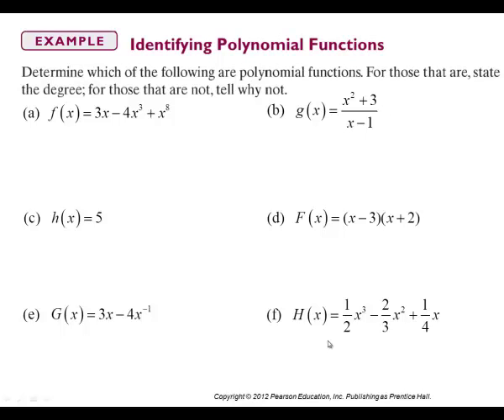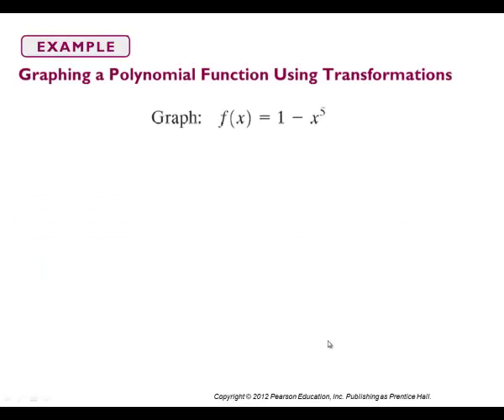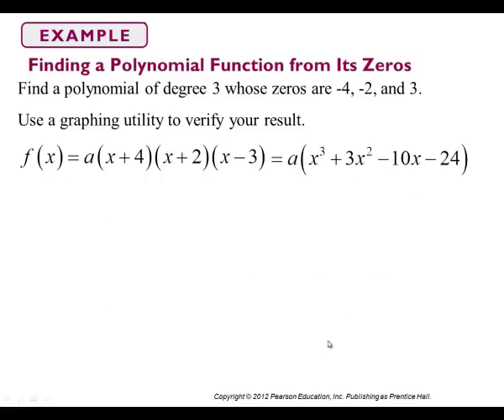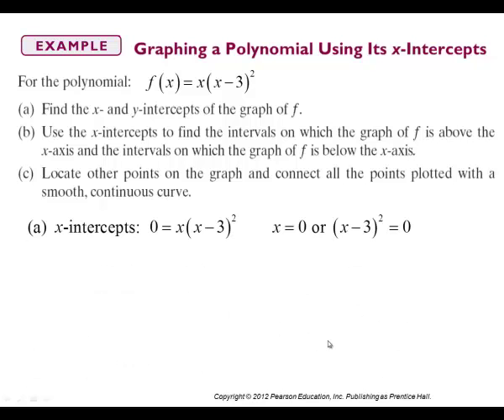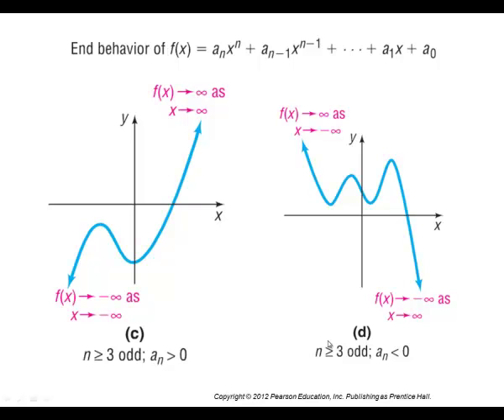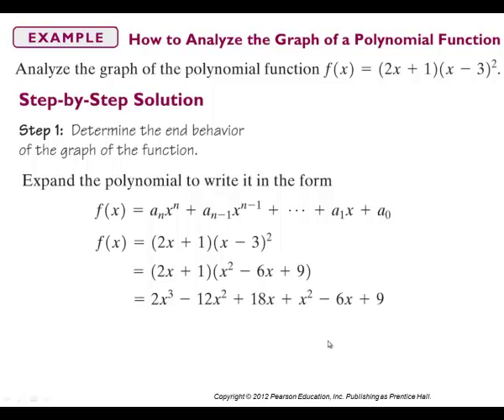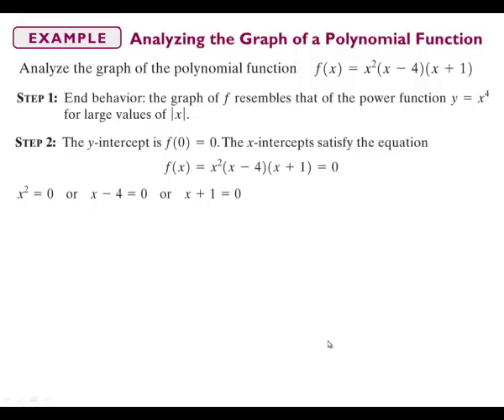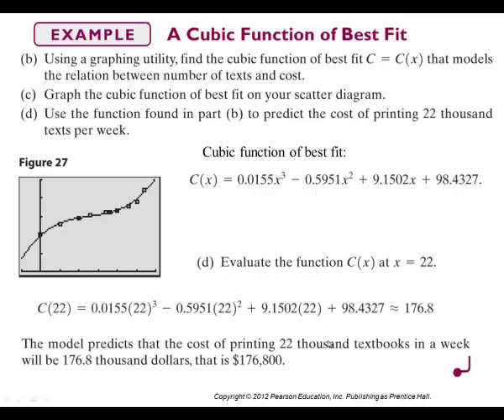175 L11 Polynomial Functions and Models